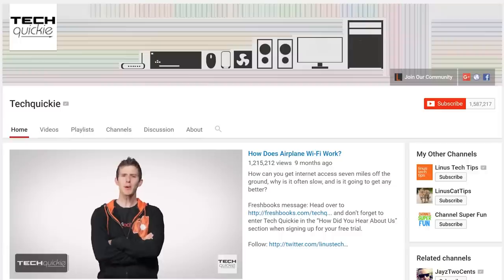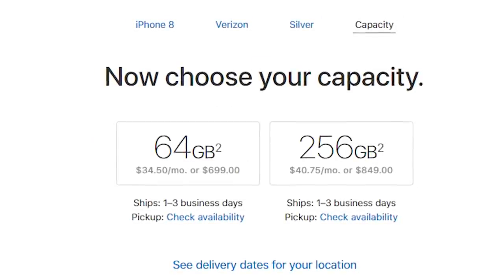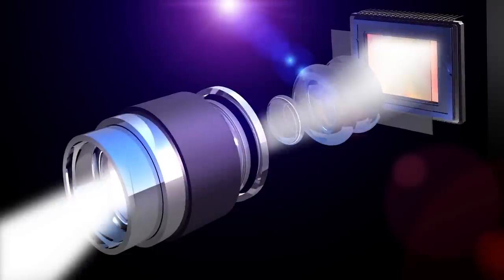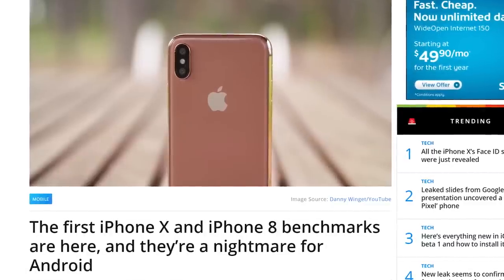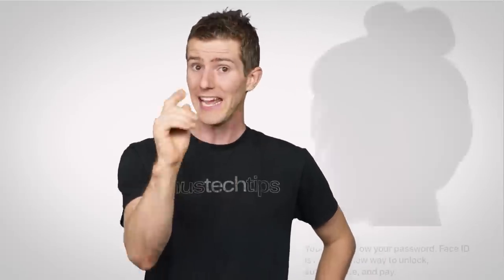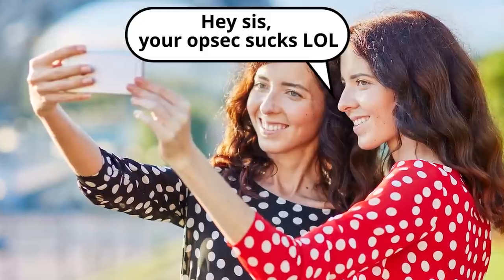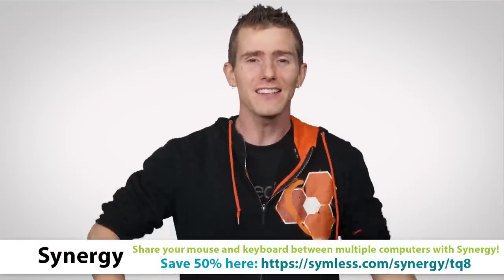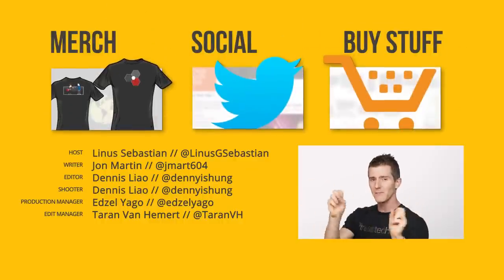iPhone 8 and X as Fast As Possible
Apple is giving us TWO new iPhone models this year (three if you count the 8 Plus). Learn all about them right here.

Share your mouse and keyboard between multiple computers with Synergy!